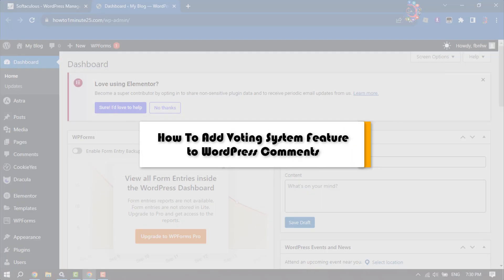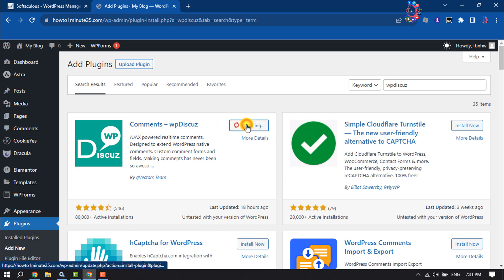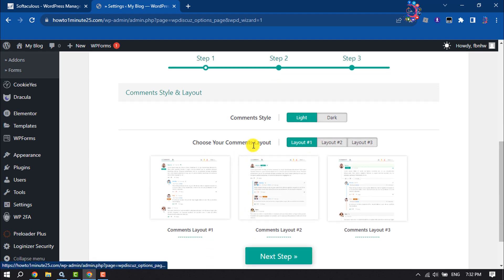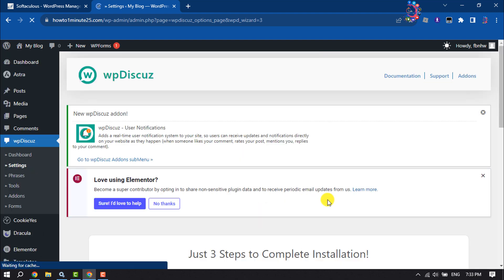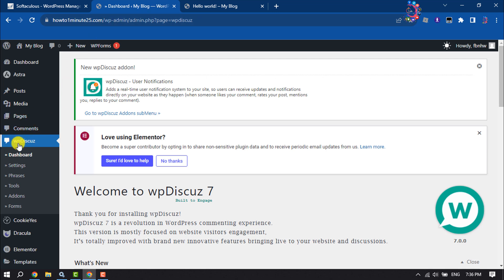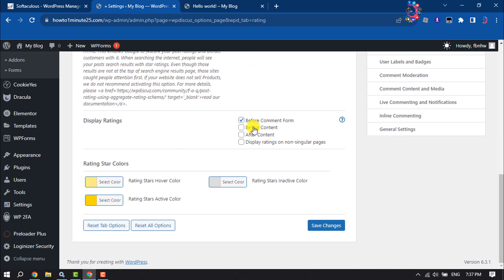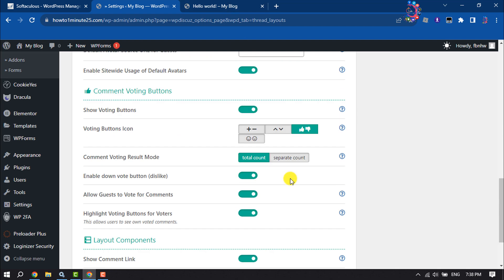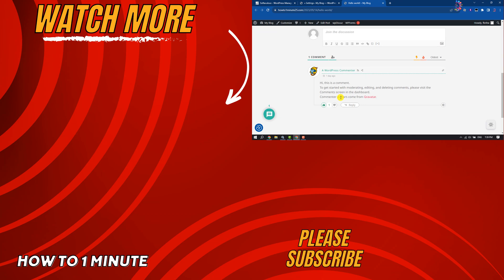How To Add Voting System Feature to WordPress Comments 2025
In this video, we will show how to add a voting system to your WordPress website or blog, thanks to the Rating Widget plugin.